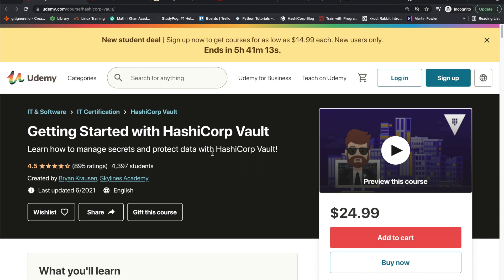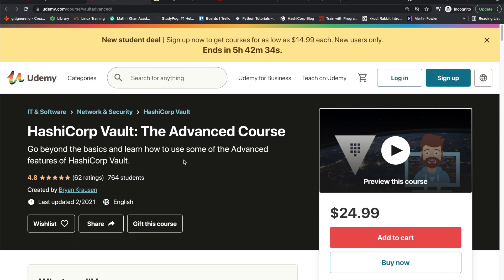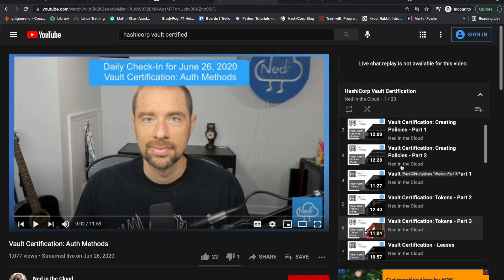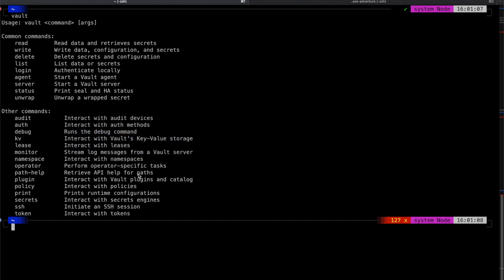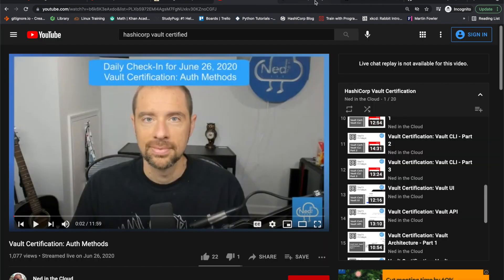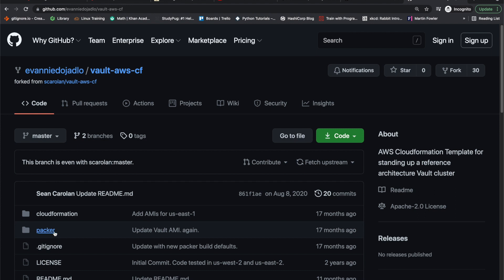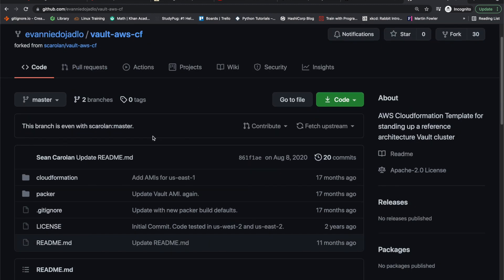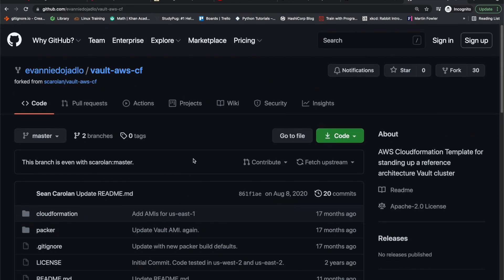Pass the HashiCorp Vault Associate exam in 2021 on the first attempt with these resources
If you're thinking about taking the HashiCorp Vault Associate exam, you can use these resources to pass it on the first attempt.

Thumbnail photo was taken on my iPhone 11 Pro Max